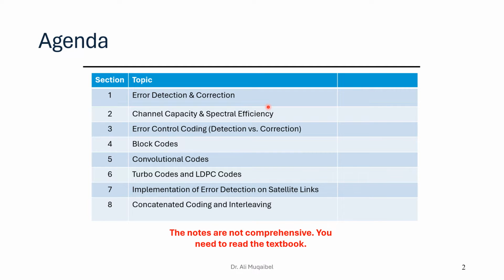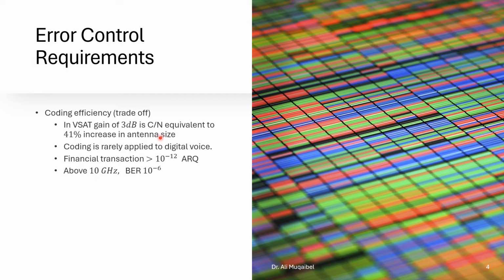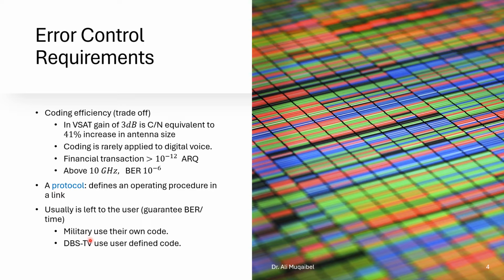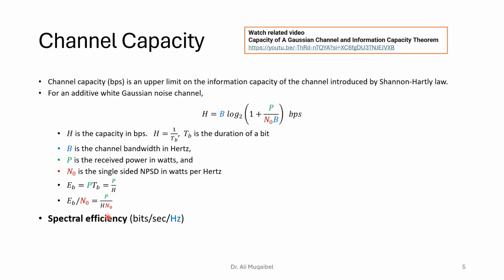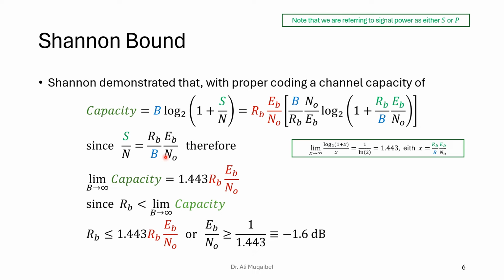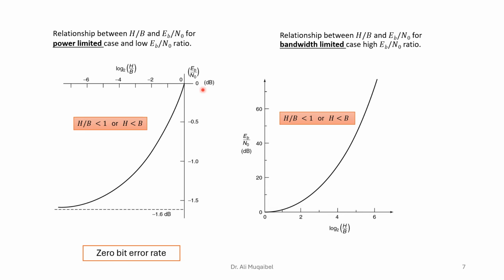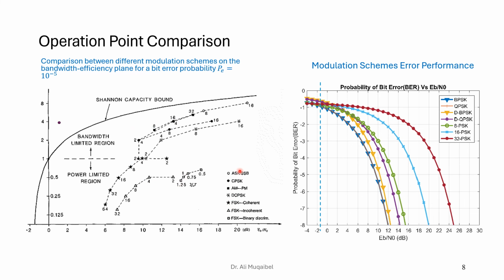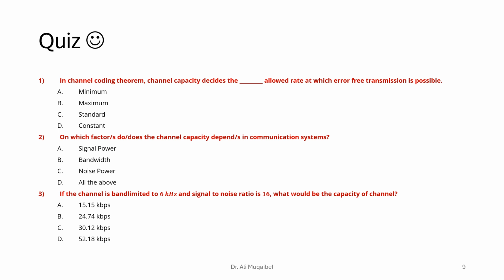2 Channel Capacity and Spectral Efficiency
This is the first video on a series of videos about Satellite Communications. The course website is
I will be posting notes and additional resources. Please share your comments.
This video covers:
00:00 Introduction

Capacity of A Gaussian Channel and Information Capacity Theorem